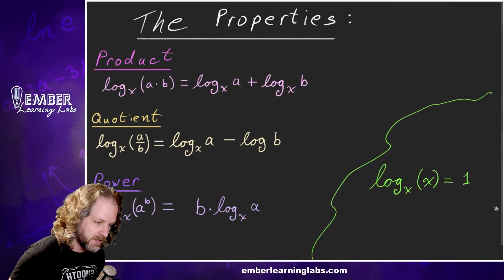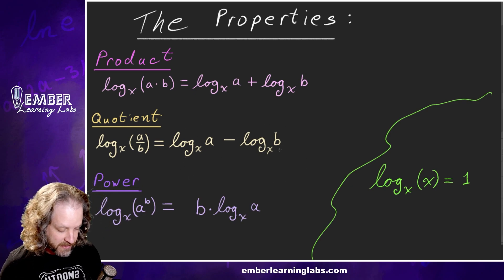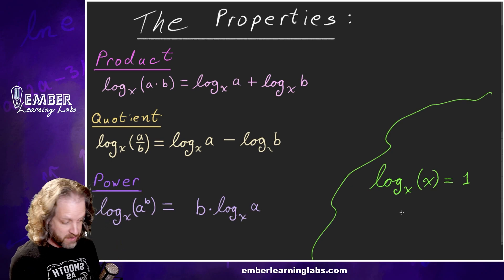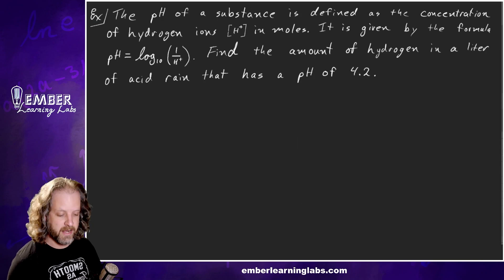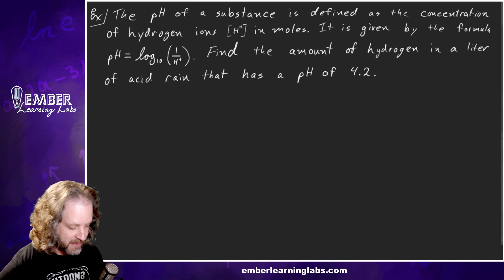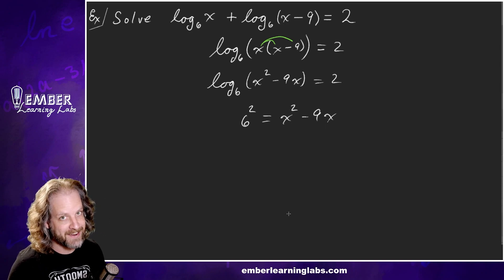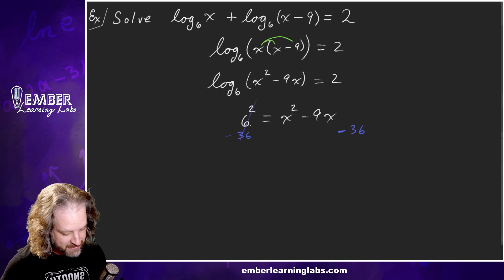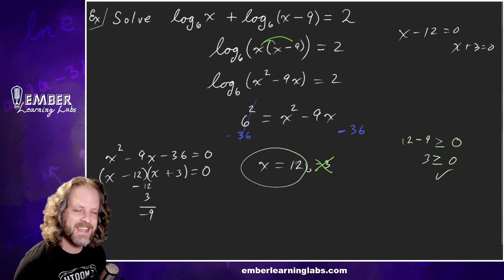7-5 Properties of Logarithms | Algebra 2 | Ember Learning Labs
In this Algebra 2 video, we will learn about logarithmic functions